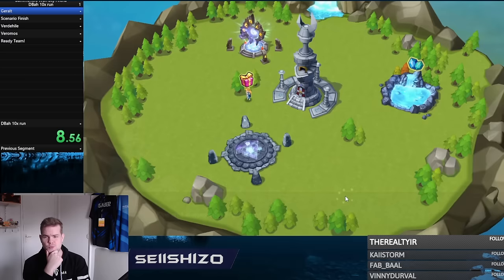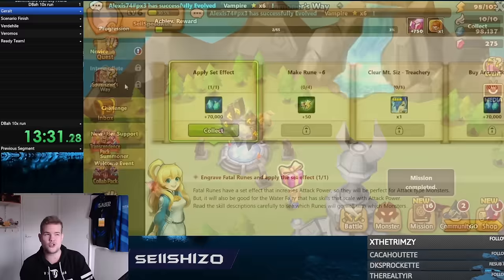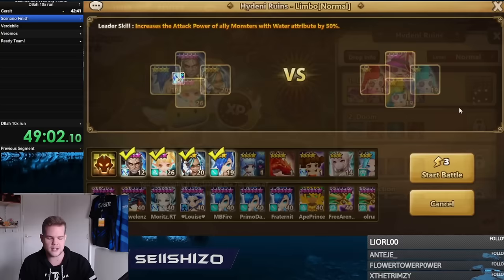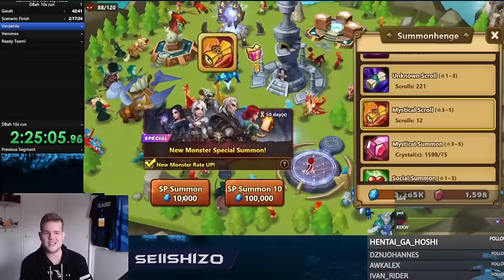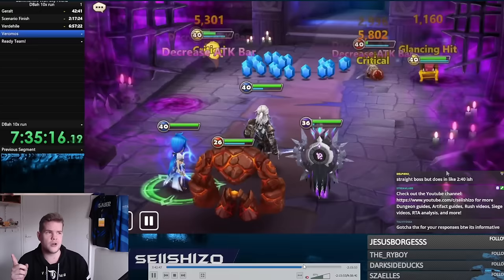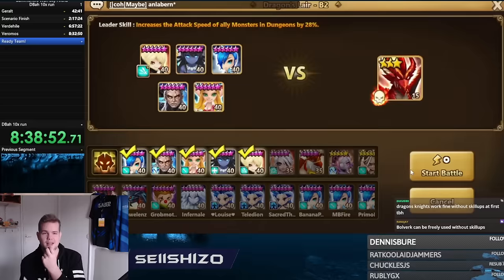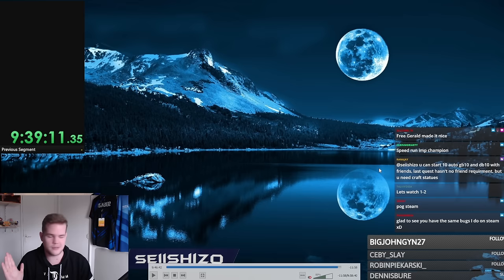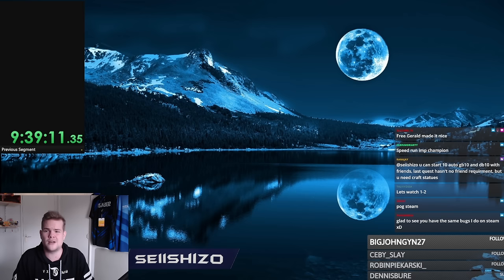New Account To Auto DBah in 10 Hours?! Speed Run! - Summoners War